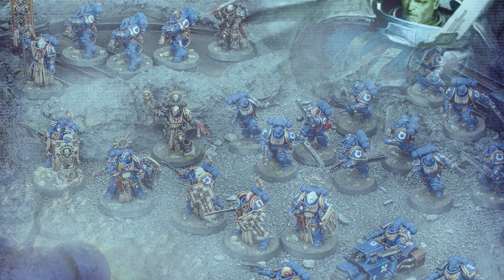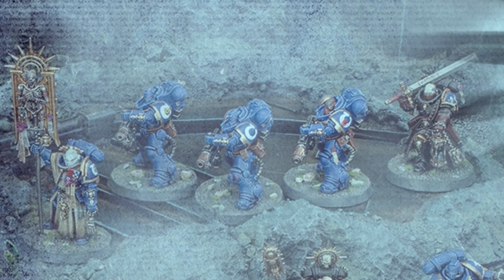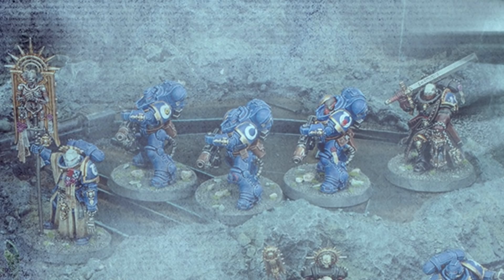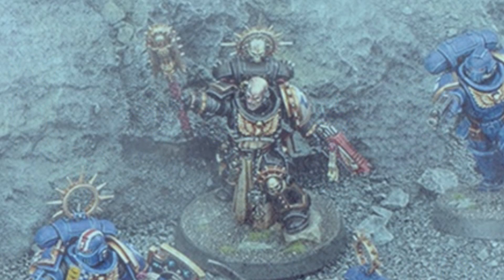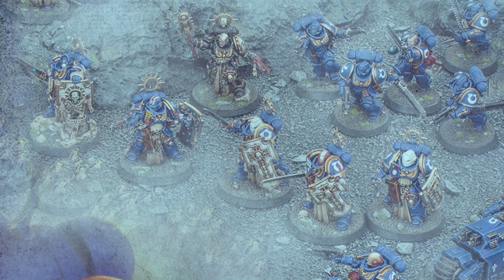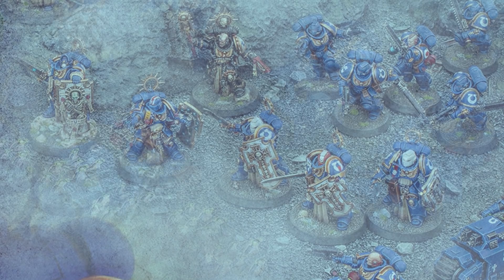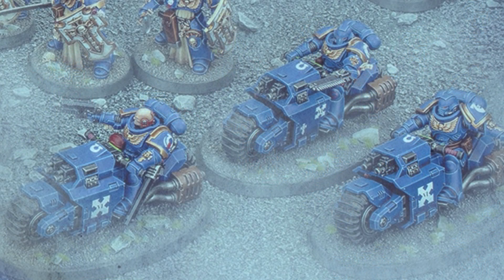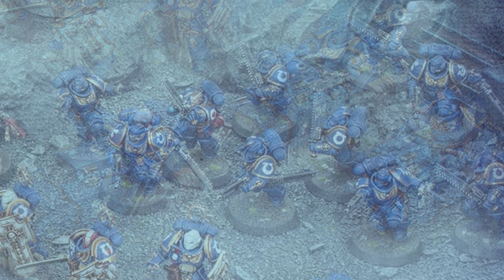MORE NEW PRIMARIS MARINES! New Chaplains, Ancient and Gravis Weapons revealed!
This day gets better and better! We now have an image showing off all the new Primaris models and they look AMAZING! HOLY EMPEROR GIVE THEM TO ME NOW!